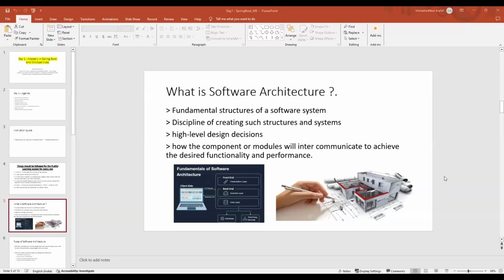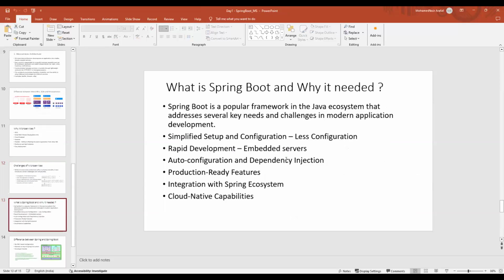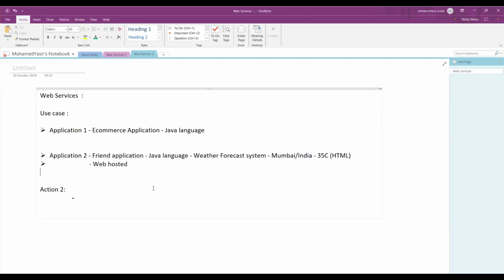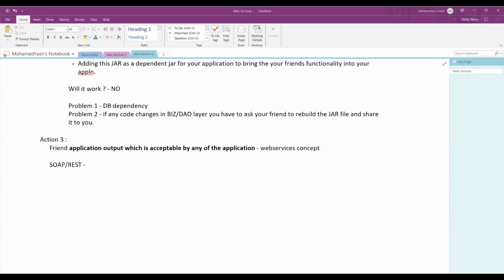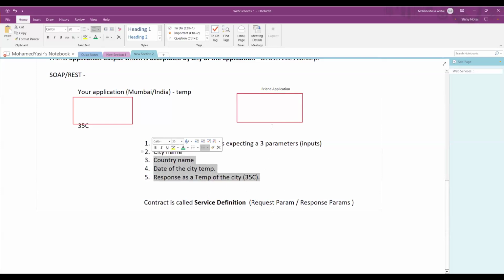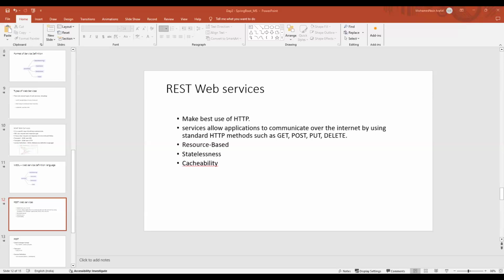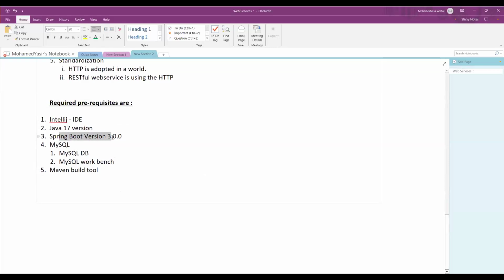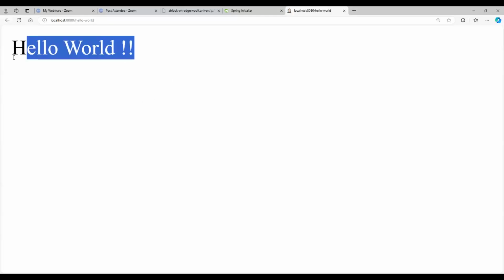Mastery in Spring Boot and Micro services (Day 2) (Weekend Batch-367)